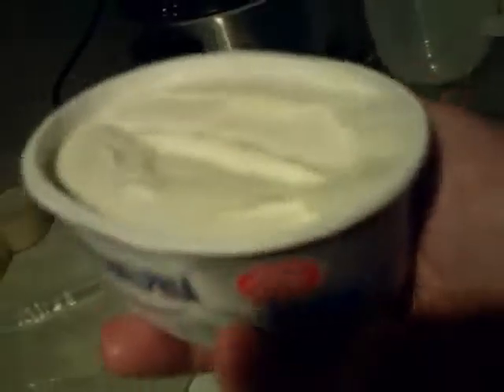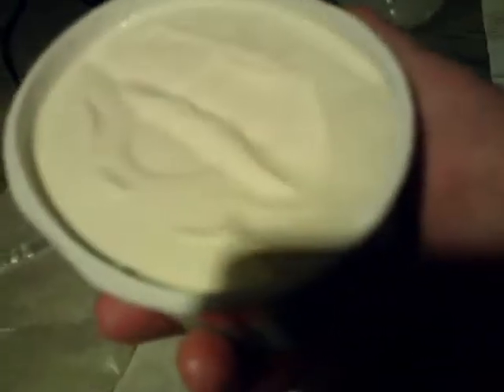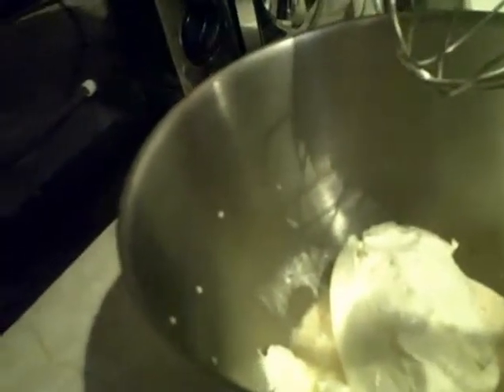Easy Lemon Cheese Cake pt3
This is a very easy cheese cake any one can make it of any age

The ingredients are as follows:-

300gr Philadelphia soft cheese.
215gr plain digestive biscuit.
117gr evaporated milk.
70gr unsalted butter.
42gr icing sugar.
36gr lemon juice (from fresh lemons not out of bottle)